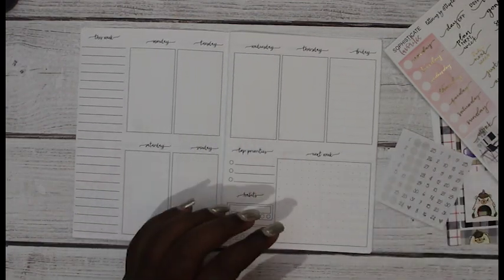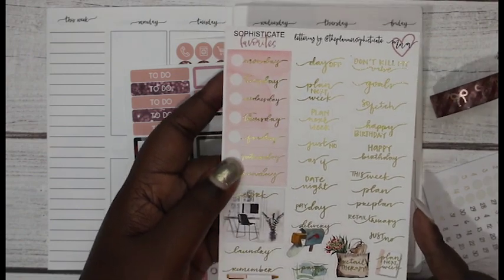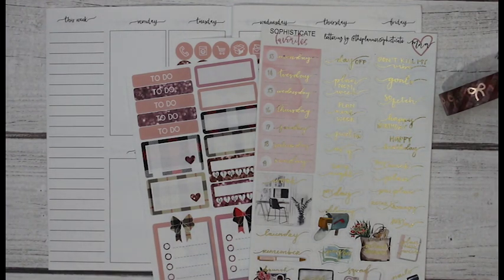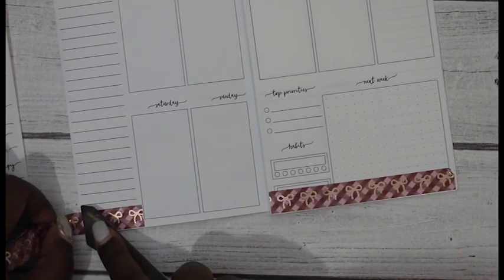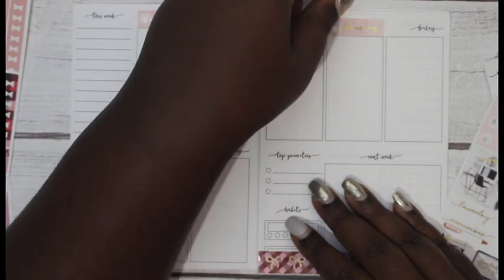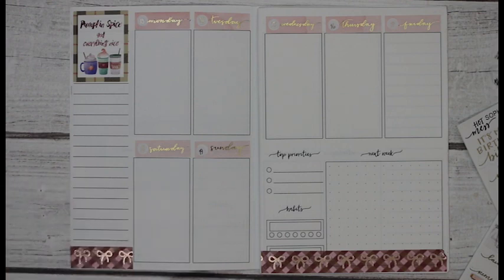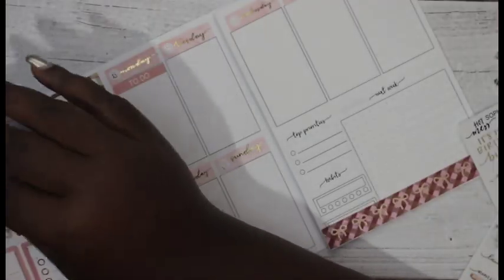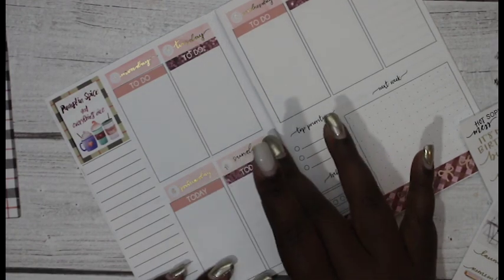Plan With Me Week of November 13th Travelers Notebook (Jesenia Printables)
Plan With Me Week of November 13th Travelers Notebook B6

My Newest Addiction

Jesenia Printables

Simply Gilded

Snail Mail: 🐌✉️
Count Your Blessings 712
7875 NW 57 Street